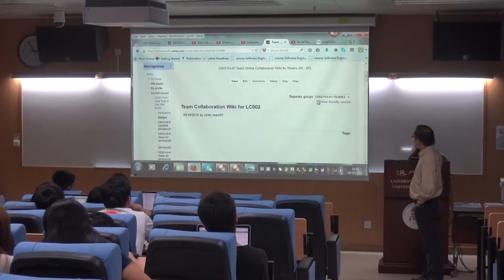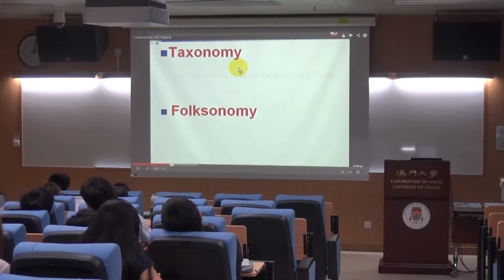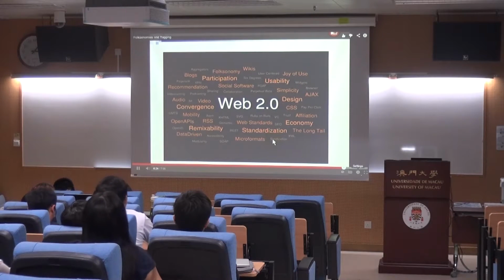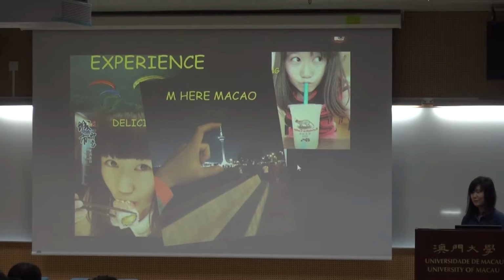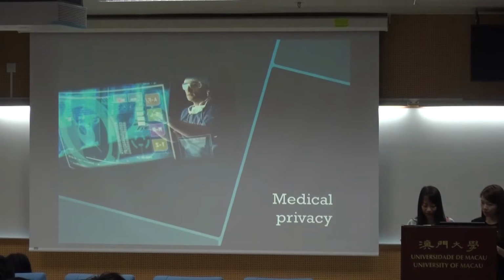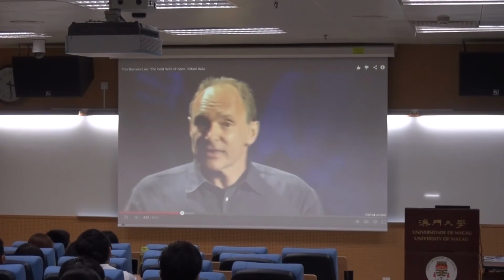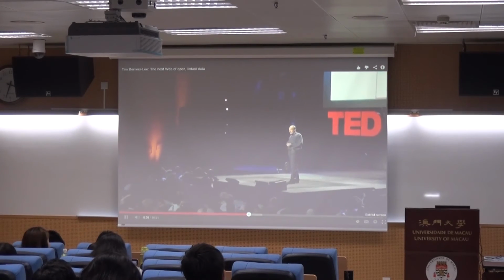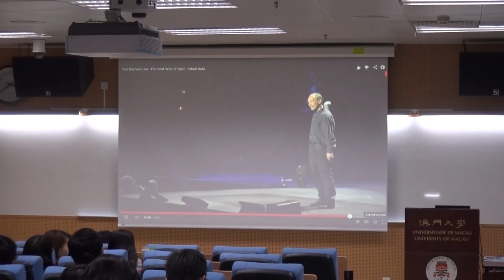CISG114 01 on 2014OCT09 Day 14